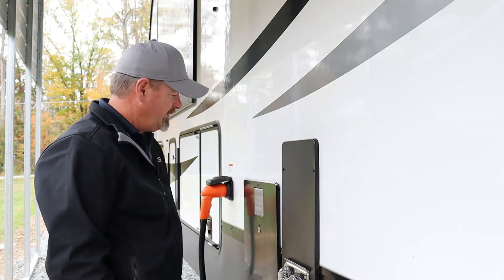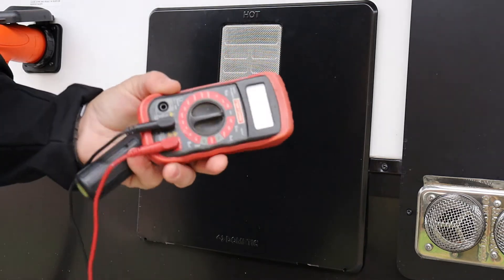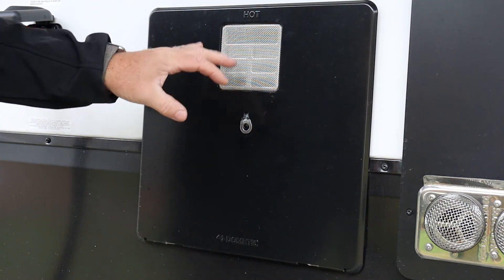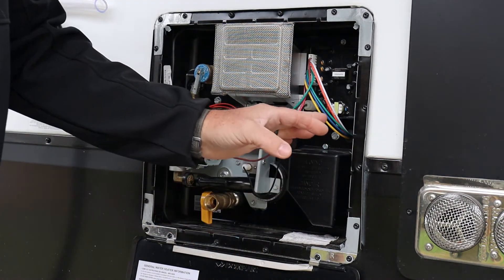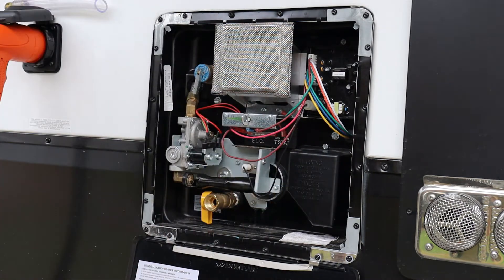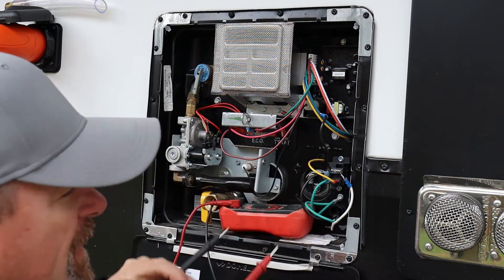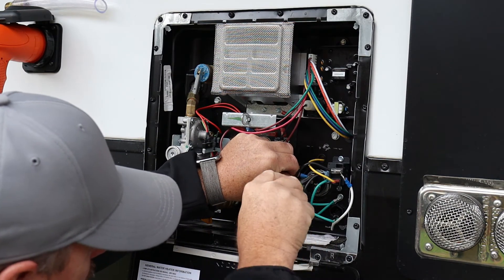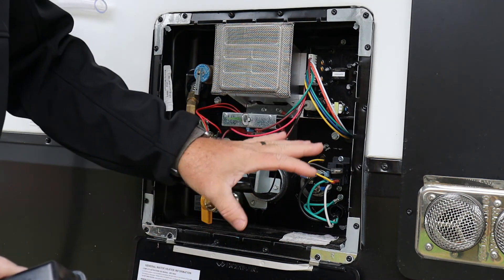How to test an RV Water Heater Element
Well, it looks like I might have burnt the element out in the camper.
Check out how I test it and possibly repair it.